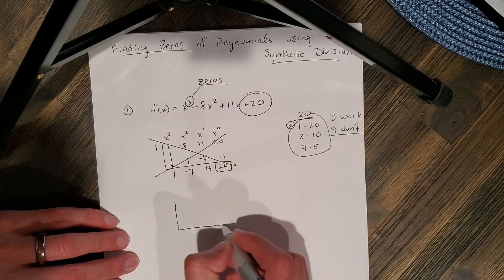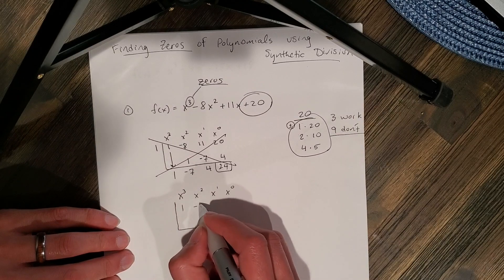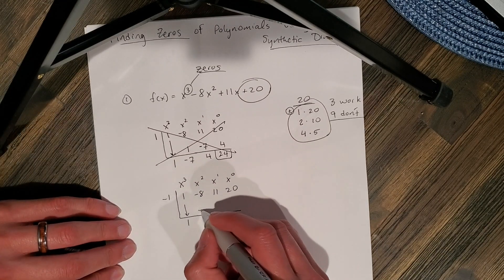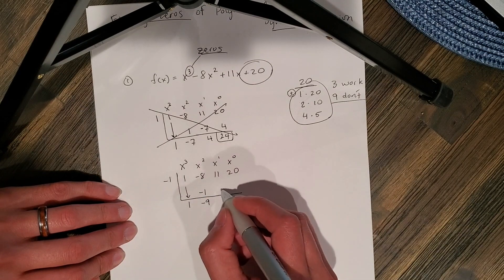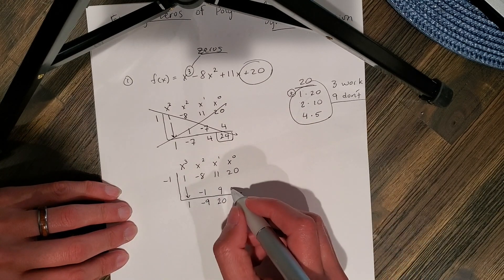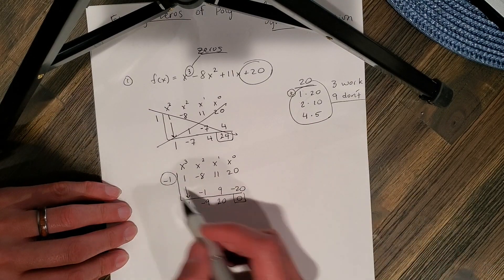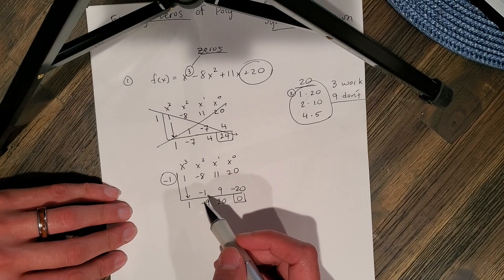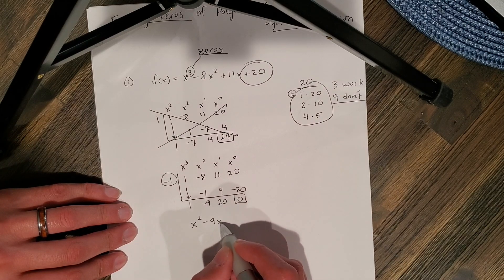Using Synthetic Division to find Zeros